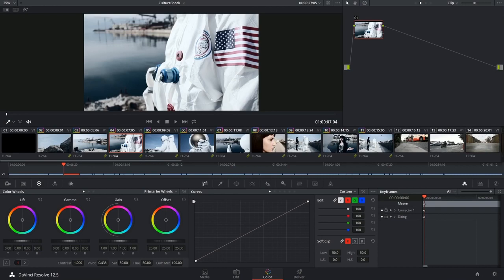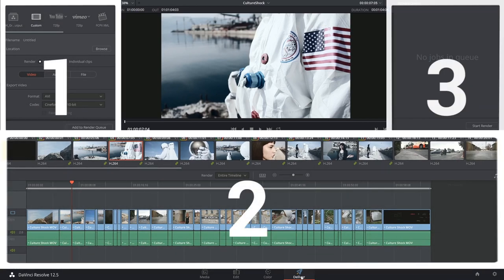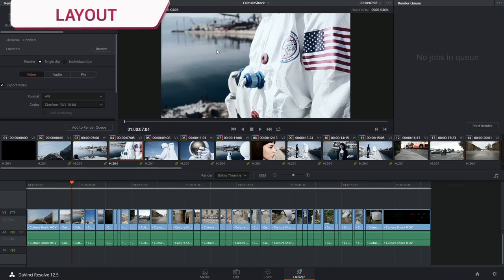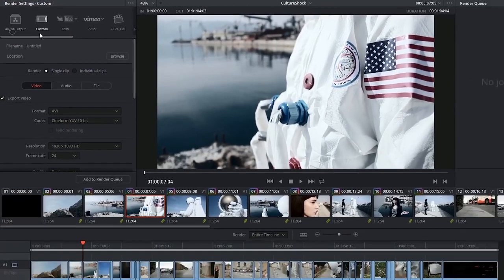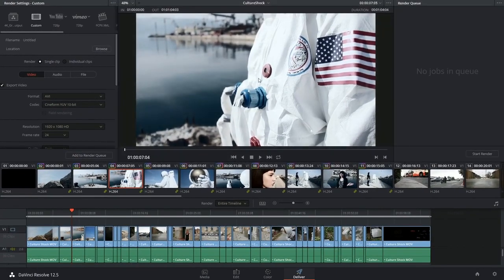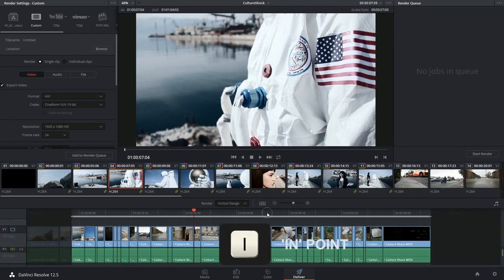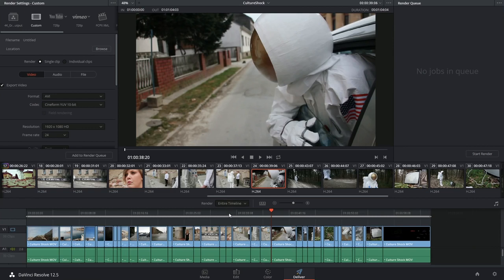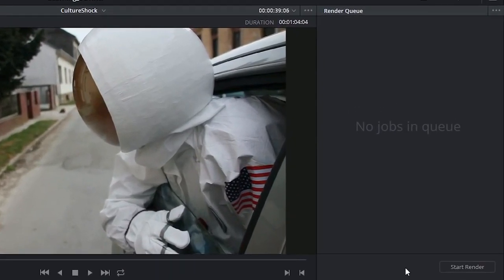Davinci Resolve complete course 💯% Part 40(3)